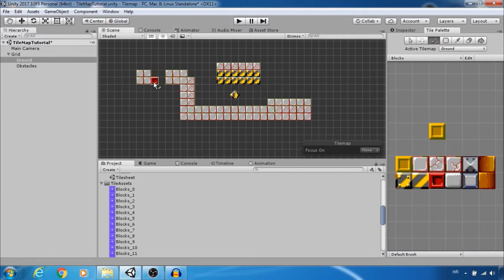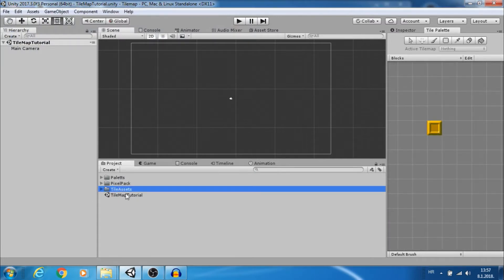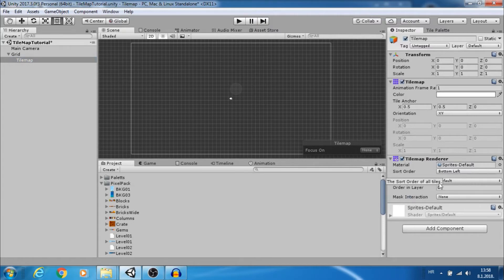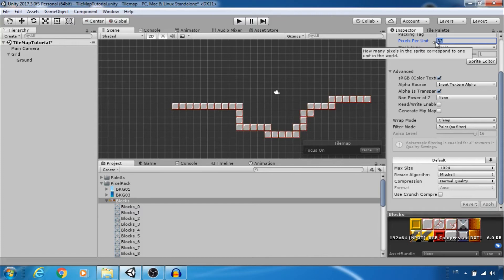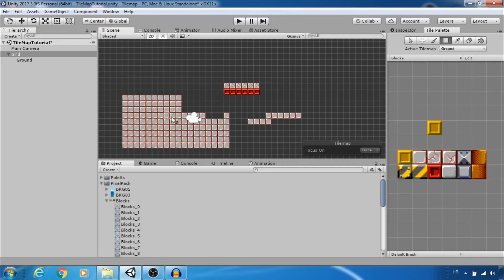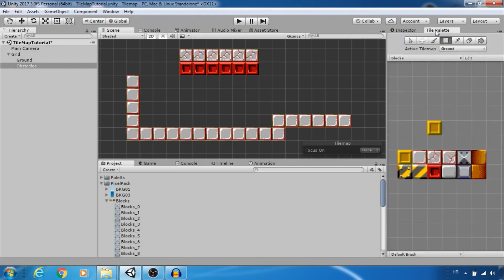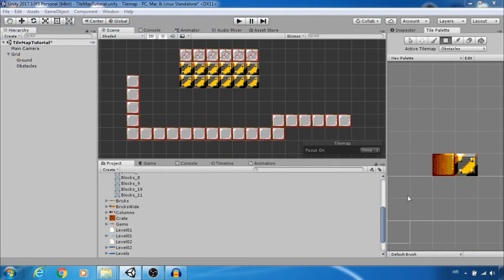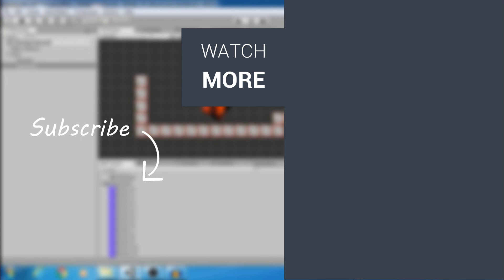Unity: Tilemap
Learn how to use Unity new feature Tilemap.
Everything you need to know about Tilemaps in six minutes.
Tilemap collider, layers and more...